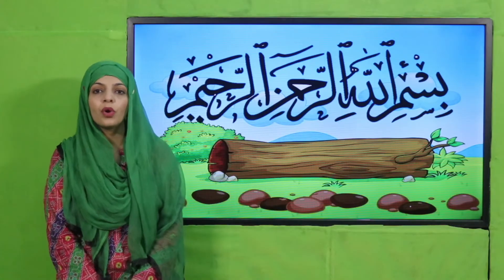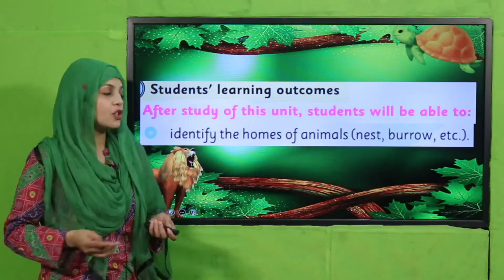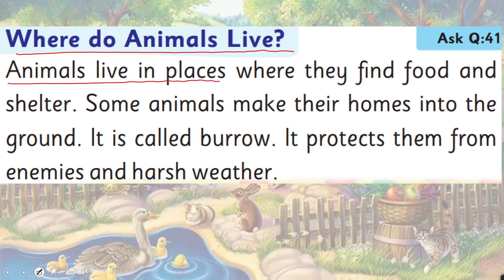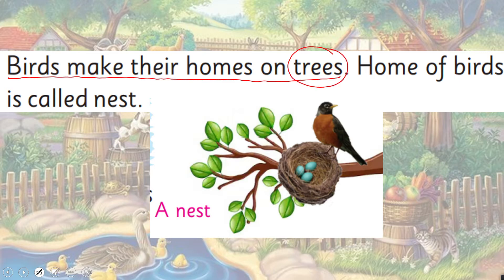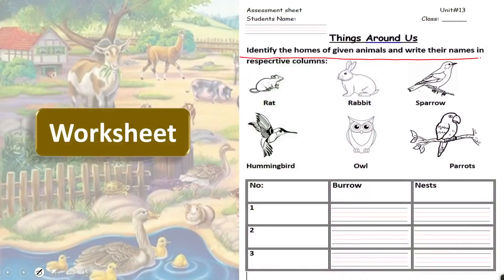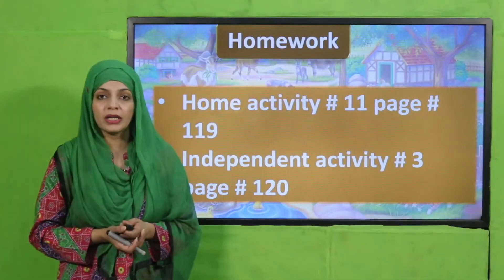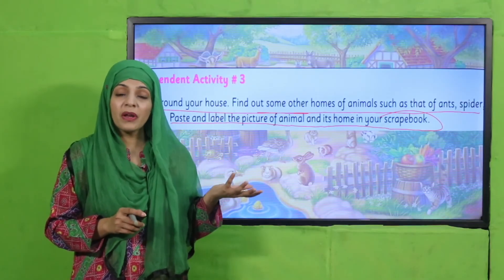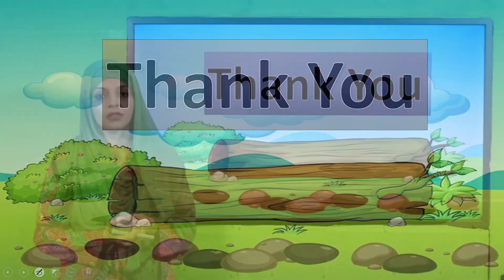GK 1 Chapter 13 Lecture 16 || SNC 2020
1. PowerPoint Presentation

2. Lesson Plan

3. Worksheet/Activity